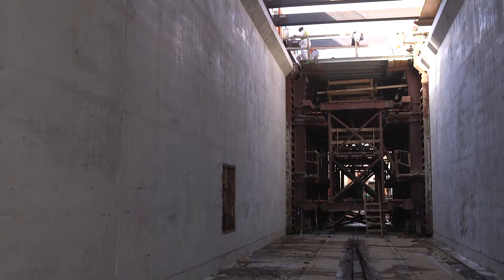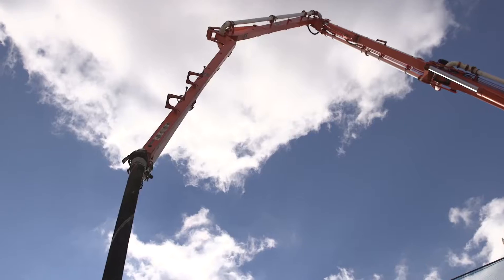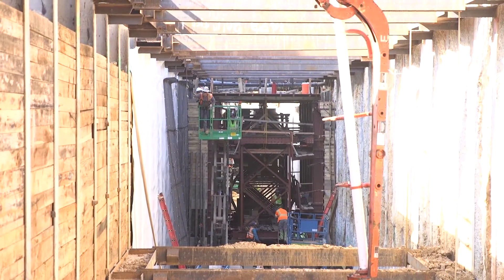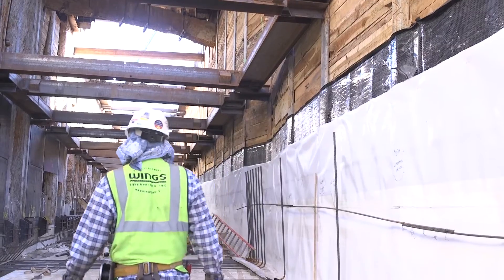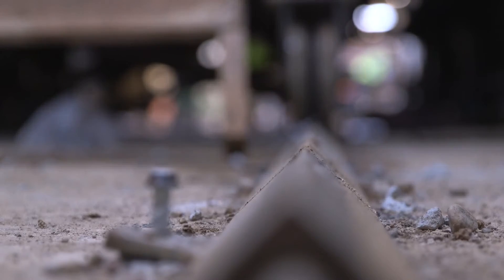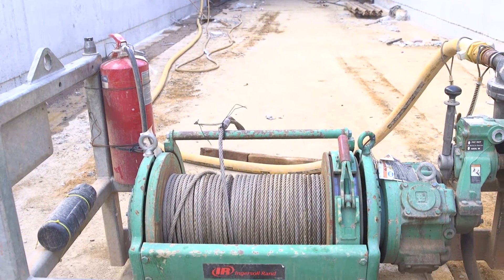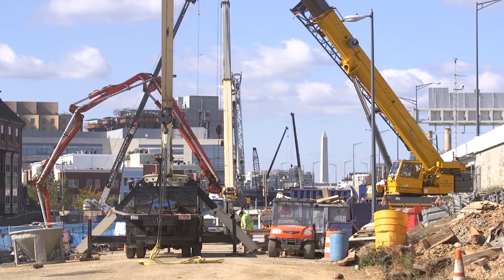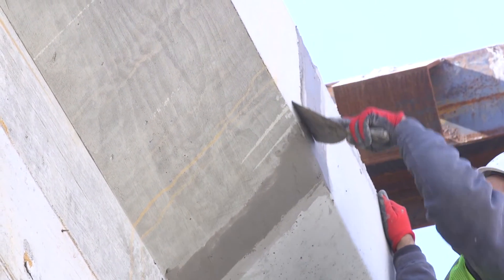Innovating for Speed, Efficiency and Safety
Learn about the custom concrete form being used to construct the walls  of the new Virginia Avenue Tunnel. This is just one example of how the project team is innovating for speed, efficiency and safety.